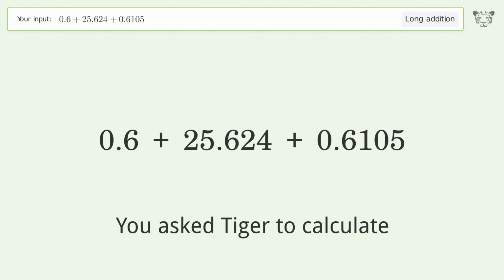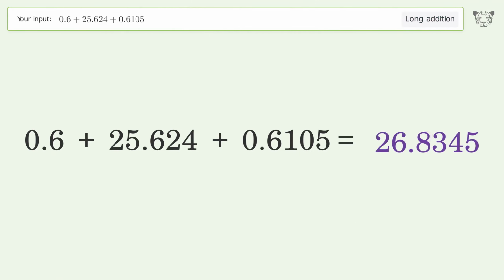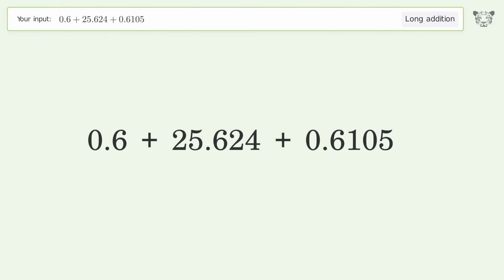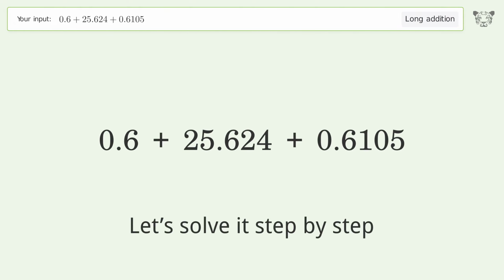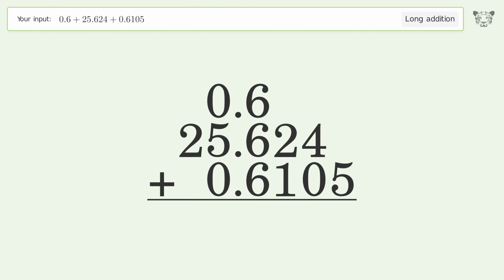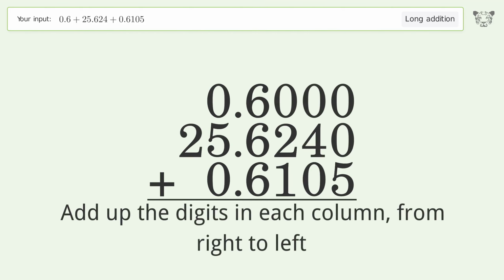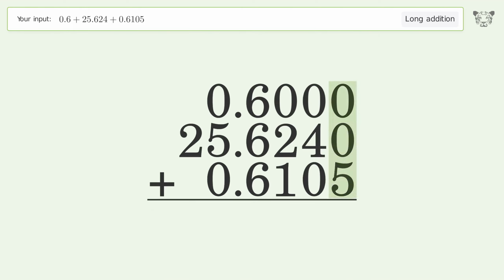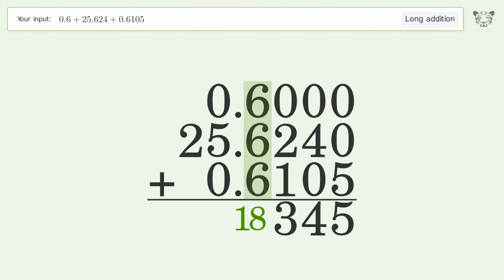Long addition: Solve 0.6+25.624+0.6105 step-by-step solution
for a step-by-step and more tips and tricks for dealing with long addition.